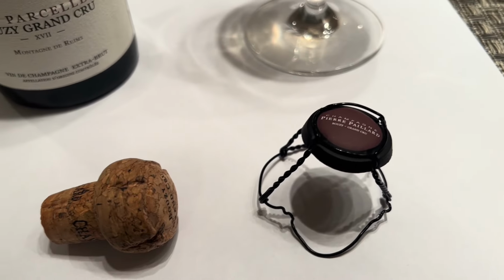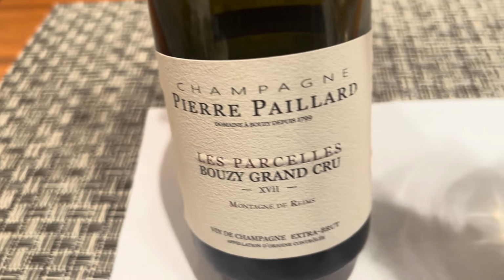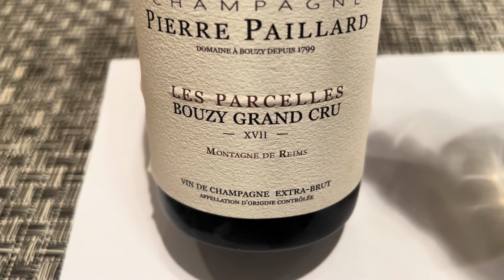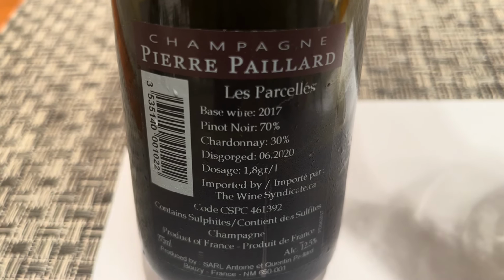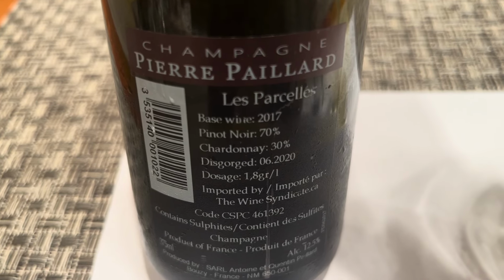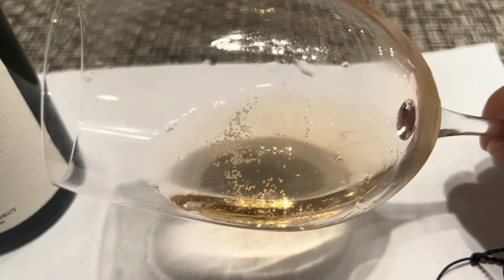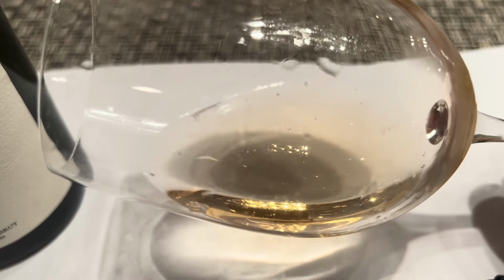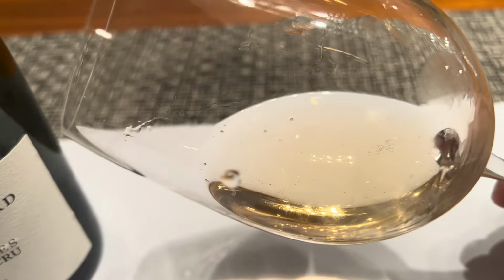Pierre Paillard Les Parcelles Bouzy XVII Grand Cru Extra Brut NV Champagne Review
This Champagne house has bee established in the village of Bouzy (in the subregion of Montagne de Reims) for 200 years. Today, it is maintained by brothers Antoine and Quentin Paillard, who represent the eighth generation of the family.

The house owns 11 hectares in Bouzy. Les Parcelles is a rare expression of a single cru village. The vineyards is planted 60% Pinot Noir 40% Chardonnay grapes and it spends 4 years in bottle on lees before disgorgement.

I was incorrect in the video that this is a vintage champagne. This is actually quite confusing because it is not a vintage champagne even though it says "XVII" on the bottle. The champagne is based on the 2017 vintage (70%), and is a mix of 70/30 pinot noir / chardonnay.  It was disgorged in June 2020 after 4 years on lees, and with less than 1.8 g/l dosage, it is a extra brut (very dry) champagne.

For more information about this winery, please visit their